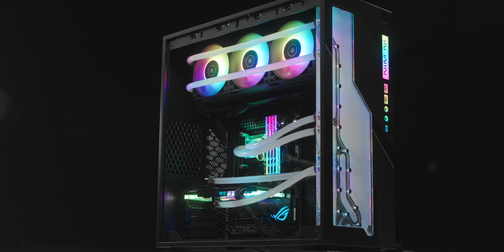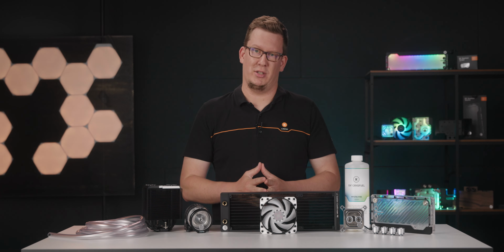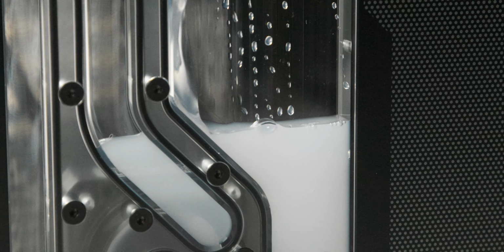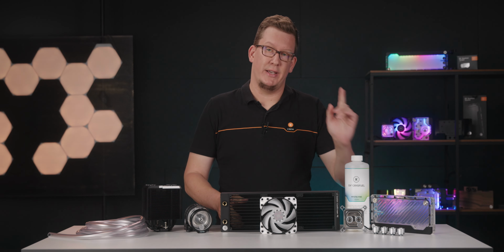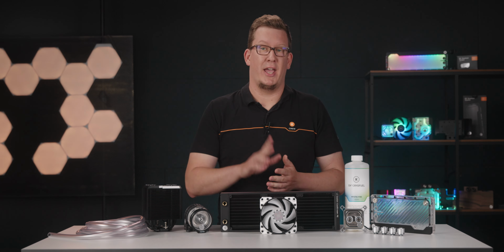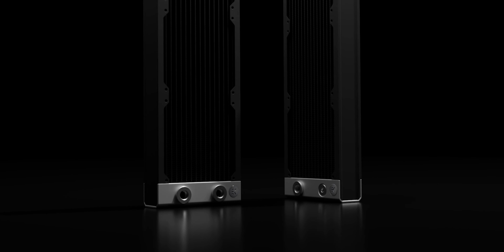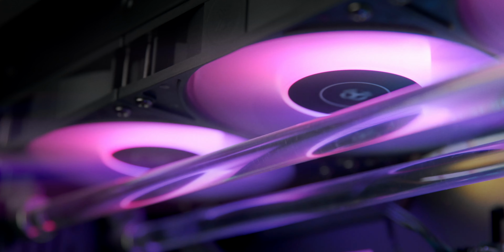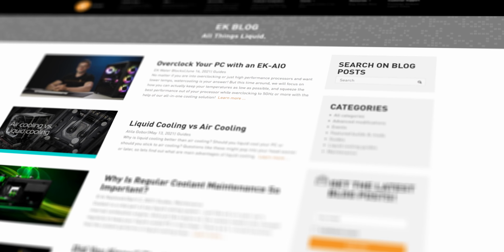How Does Liquid Cooling Work? | Basics of Liquid Cooling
The first video in our new educational video series, the Basics of Liquid Cooling, is ready to show you how liquid cooling works and help you understand how it can improve your PC. It’s designed for beginners and less experienced users to ease your journey through the liquid cooling world.

Watch, comment, and share it with others who might also benefit from it. You can also try to design your own liquid cooling loop and find the perfect setup for your PC. It’s quick, easy & 100% obligation-free

EK® is the global leader in developing and manufacturing custom liquid cooling loop products, expanding its portfolio to AIO coolers, plug-and-play gaming PCs, and professional workstations.